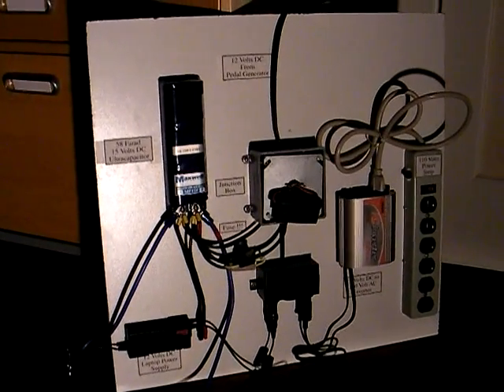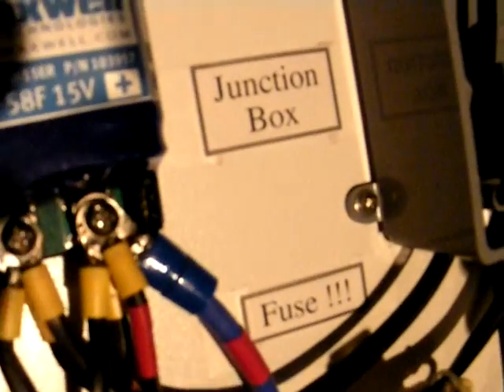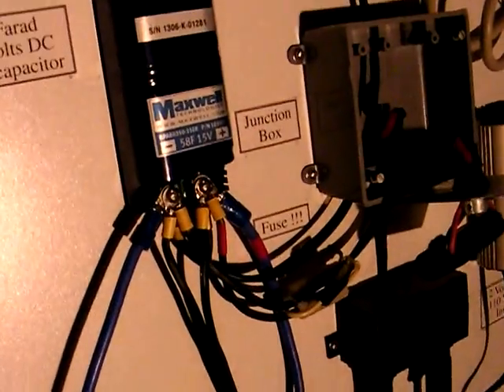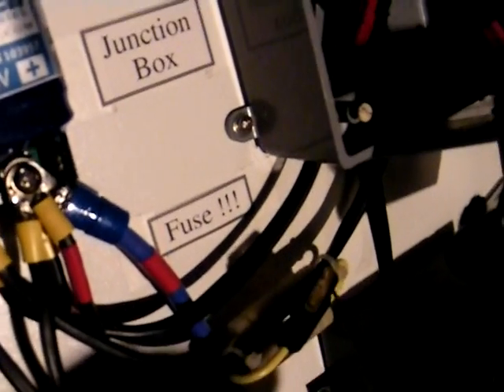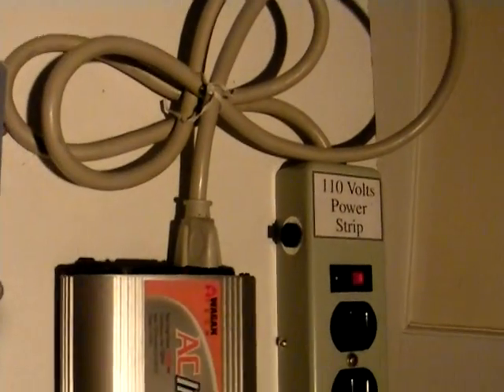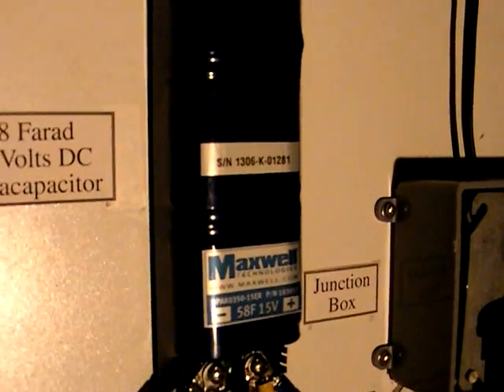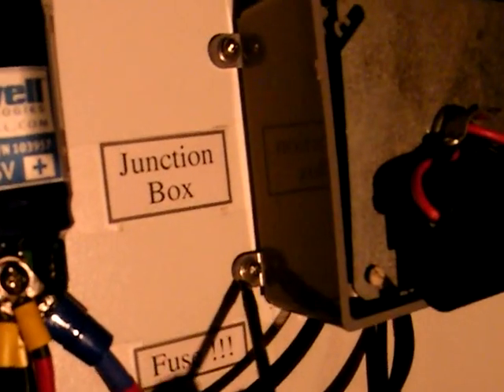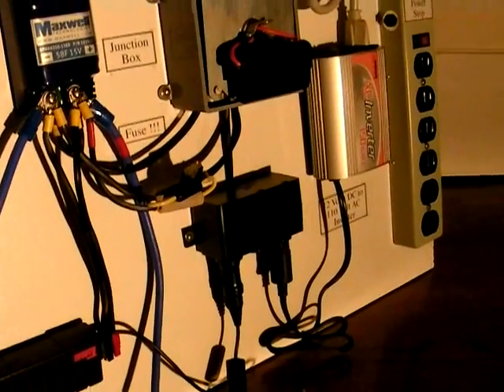PPPM Power Board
A tour of the parts and configuration of the Power Board. The circuit may be seen here:

Select the parts shown on the Power Board and the Circuit Builder will show the circuit needed to connect them.